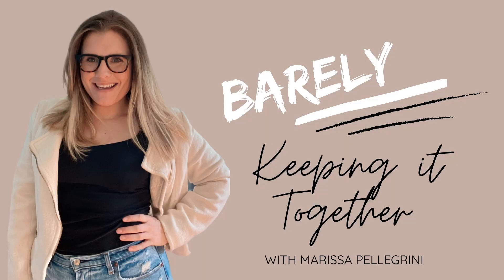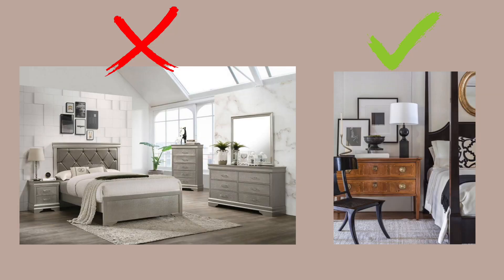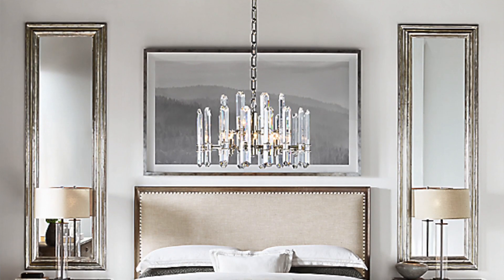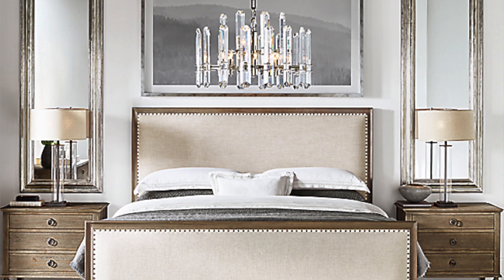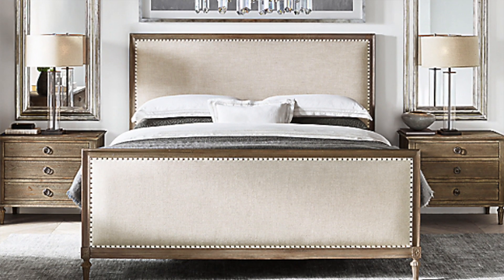How to design a home that makes you feel good | 8 HOME DECOR STYLING TIPS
In this video, I share 8 home decor tips to make you feel good and improve your mood in your home!